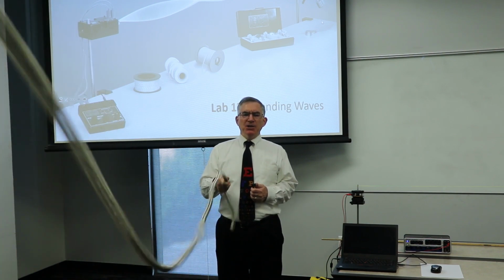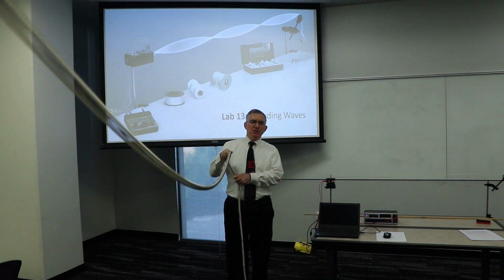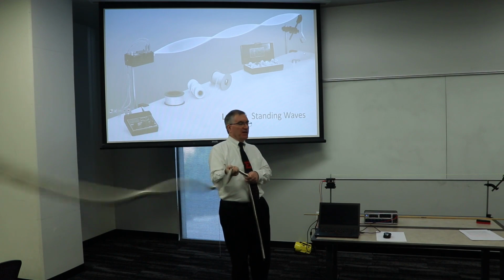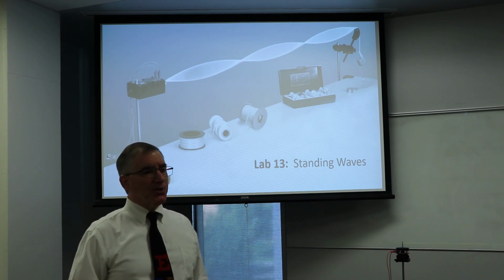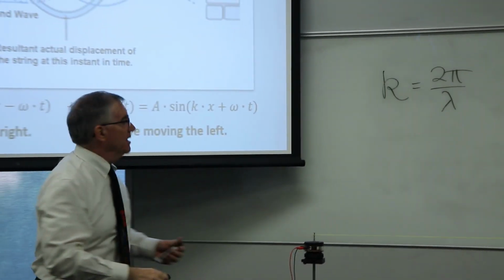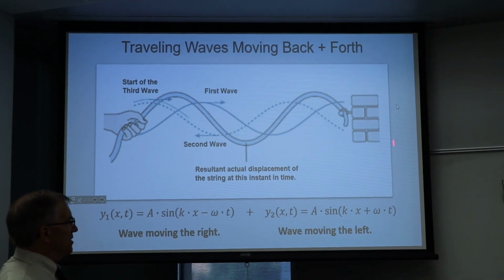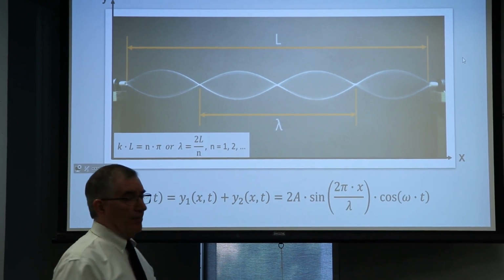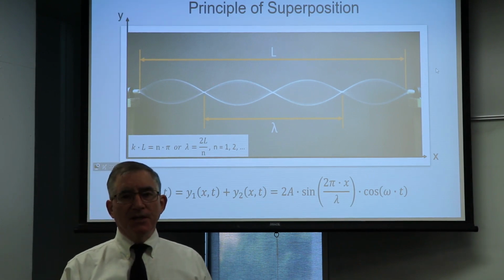PHY121L Lab 13 Standing Waves 1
This first video describes the nature of traveling waves that are trapped between two rigid boundaries, like a guitar string. This creates a standing wave and its properties will be investigated.